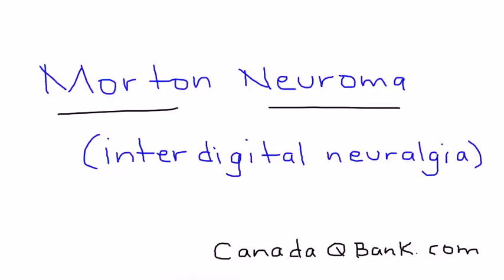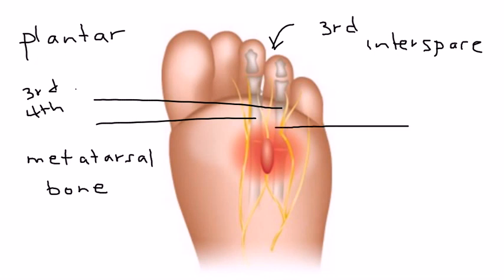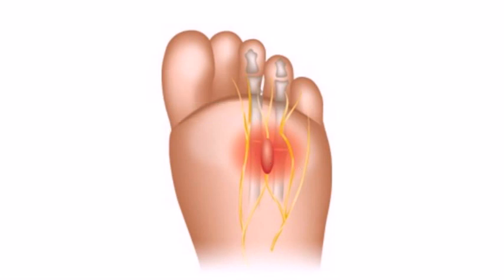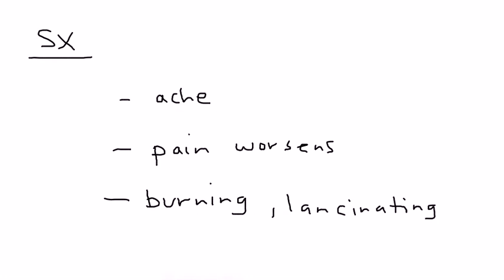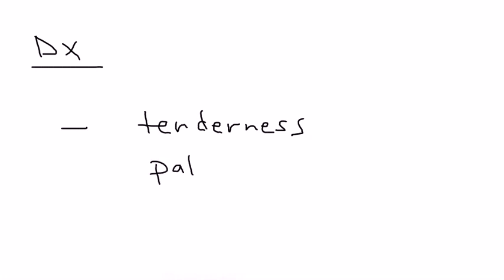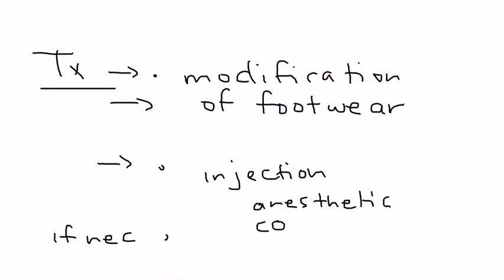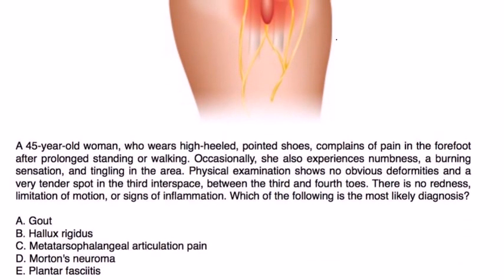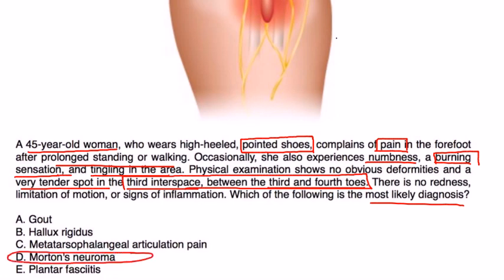Morton Neuroma (Interdigital neuralgia)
Instructional Tutorial Video
CanadaQBank.com